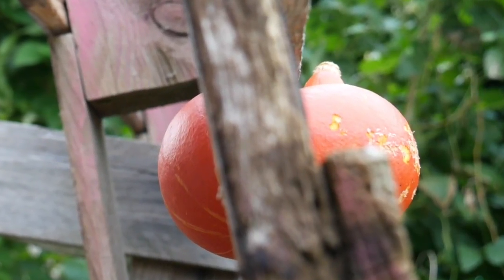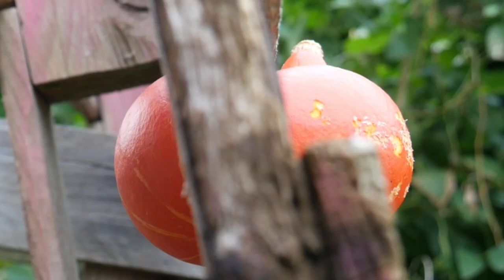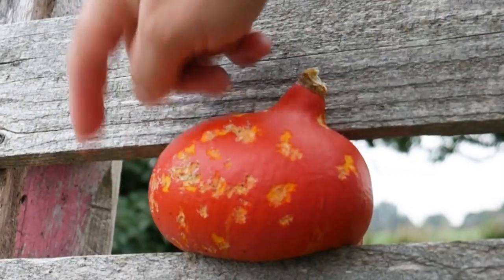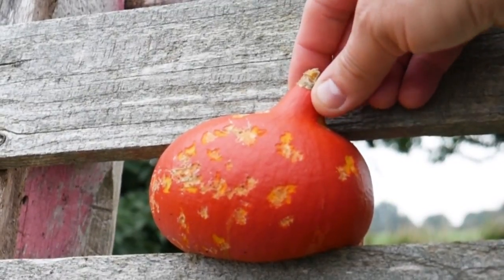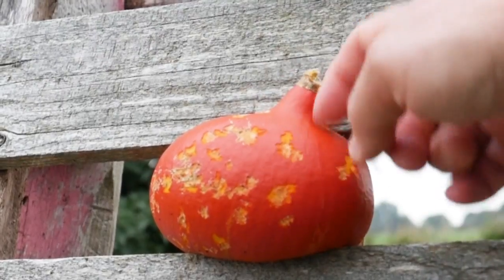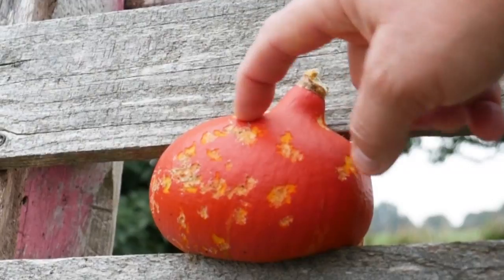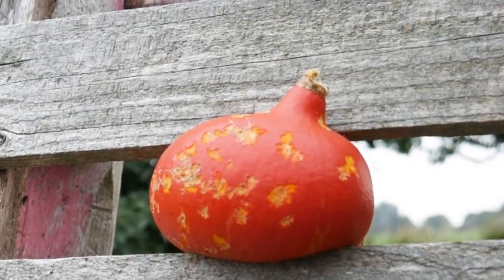Breaking Up Together | Breaking Pallets (2018)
Recycling pallets by breaking them up into usable lengths of wood and fire wood. Click SHOW MORE for more details, resources and info.

About Us.